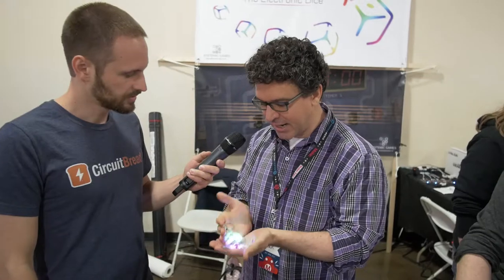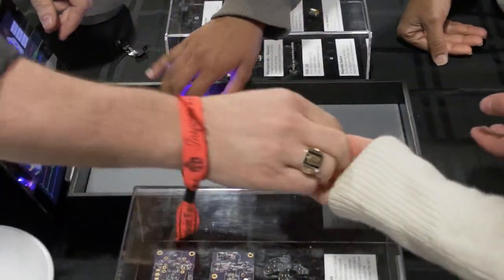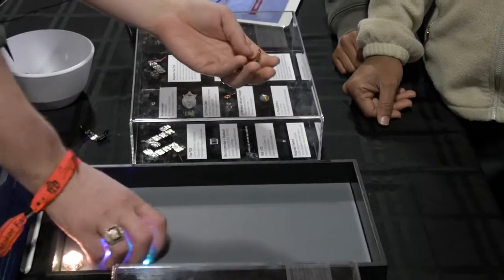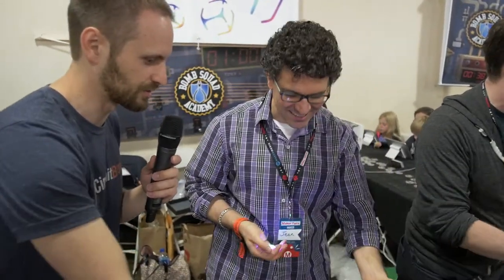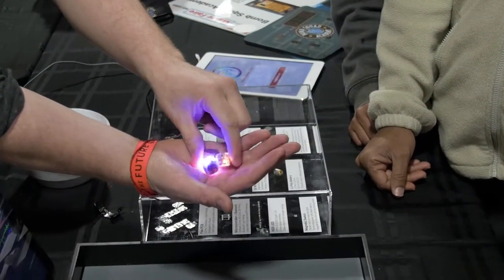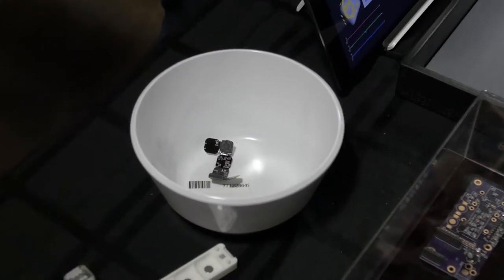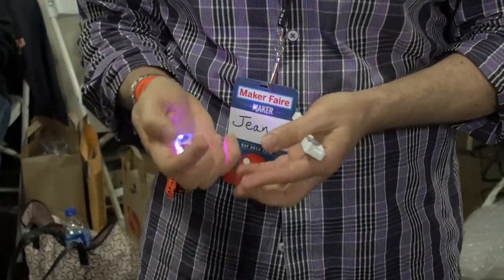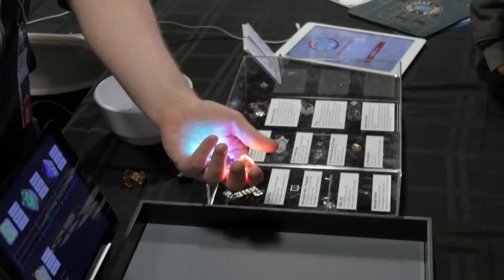Electronic RGB dice with bluetooth connectivity...GAME CHANGERS! | Electronics Maker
We had an awesome interview with electronics maker Jean Simonet of E-Dice and Bomb Squad Academy.  Most of us come up with an idea and then complain 2 years later when we see someone else actually implement our vision. Jean Simonet is an idea guy, but more importantly, he's a relentless finisher. Whether it's creating, testing, and launching his highly rated game, "Bomb Squad Academy", or grinding through revisions of his bluetooth enabled, wireless charging, LED lit dice with flexible electronics; Jean just gets stuff done.  or see some of his video game work